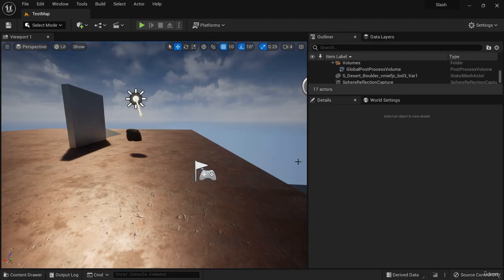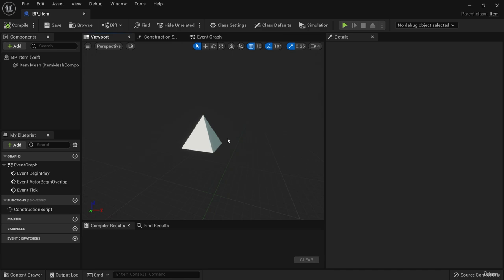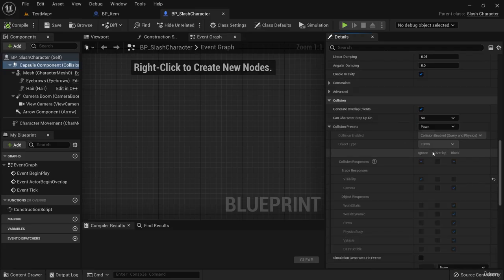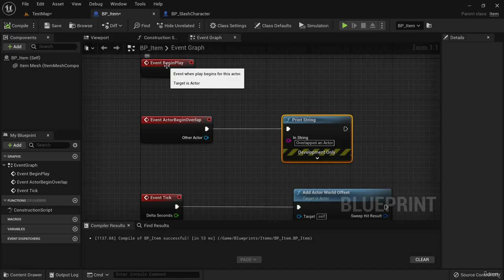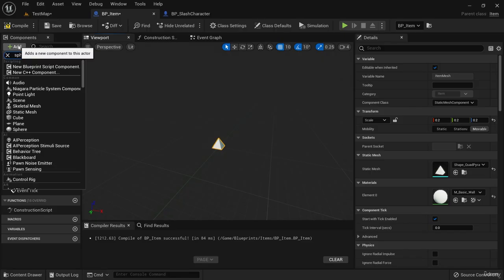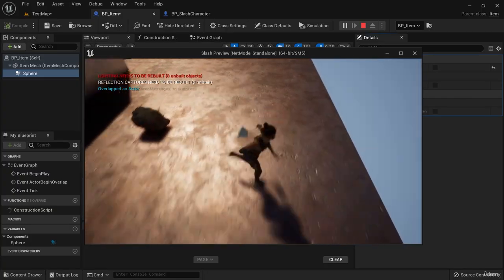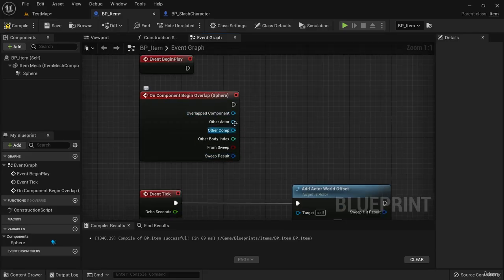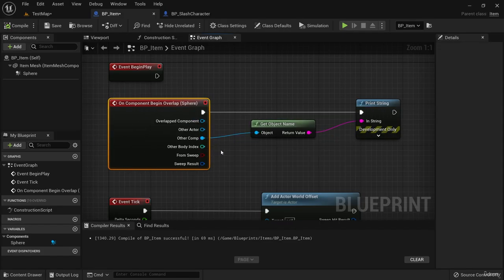2 Overlap Events